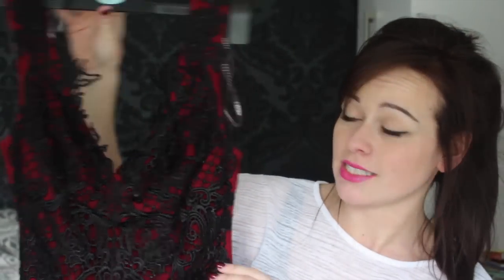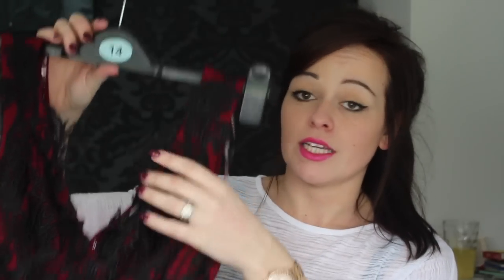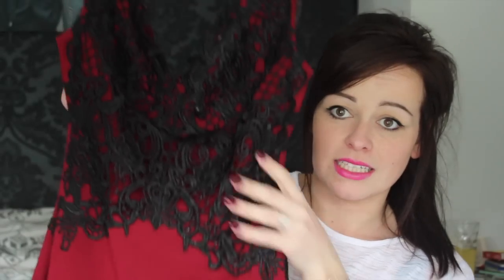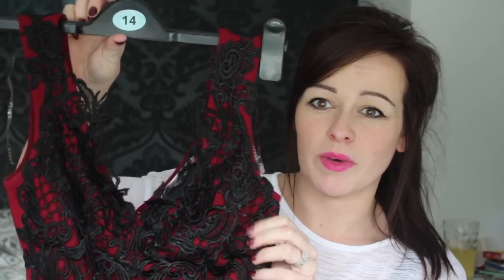eBay Haul! Including a 99p Artis Brush Dupe?!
Items Mentioned:
Phone Case
Colour Cleaner
99p Brush